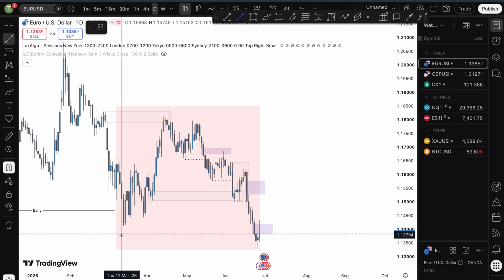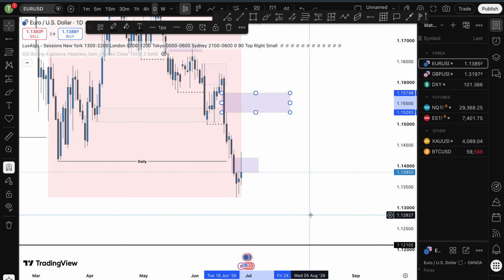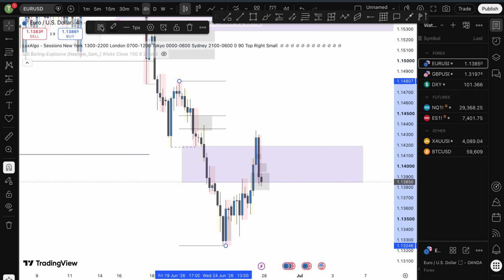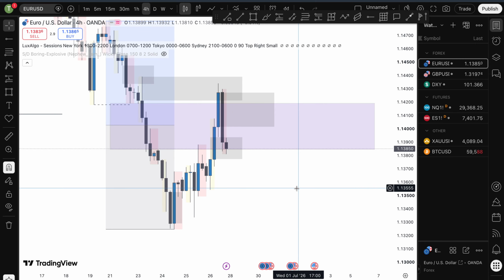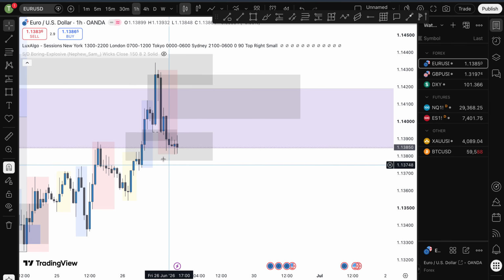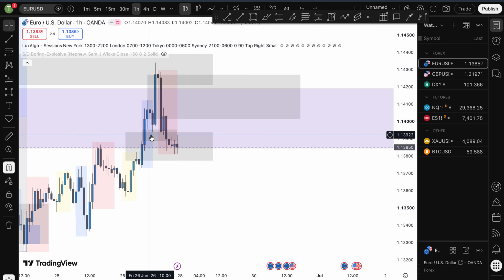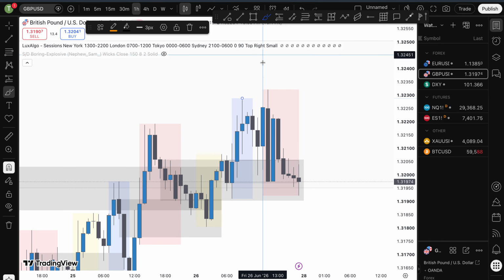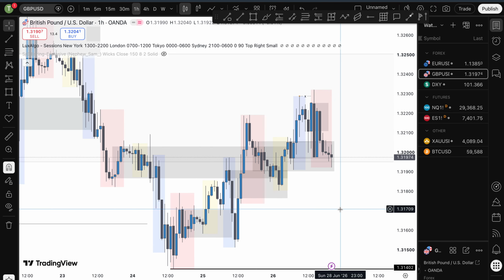FX FORECAST EURUSD/GBPUSD (28th June)